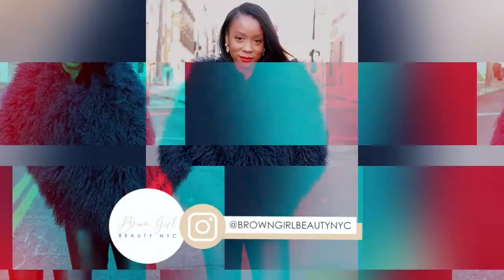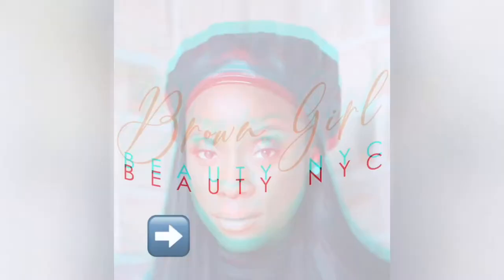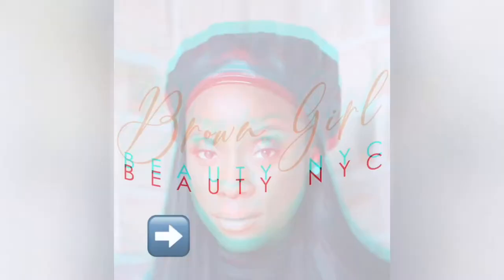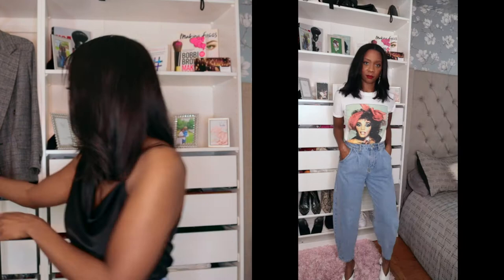Denim Jean Spring Trends 2020: How to Style & Try On!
I'm giving you the 5 denim jean trends that you need in your closet this spring. I try on all 5 styles and tell you how to style them and work them into your wardrobe.